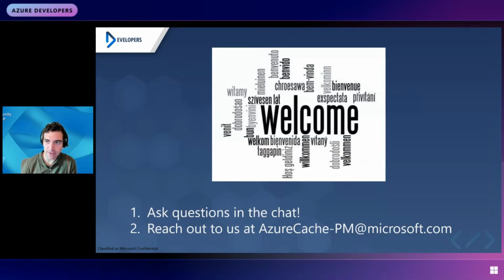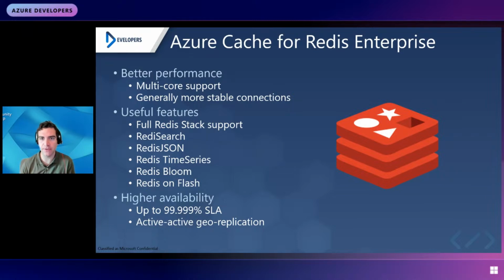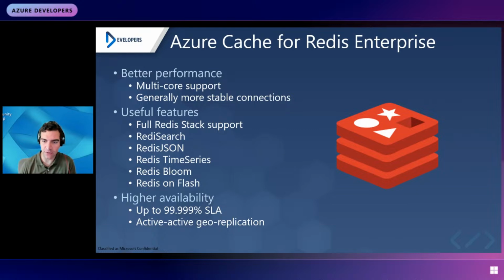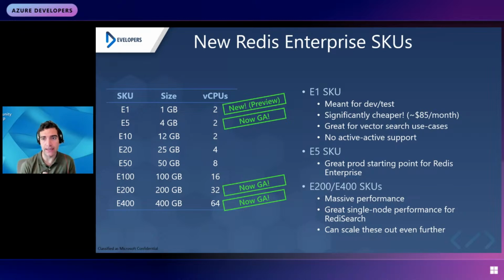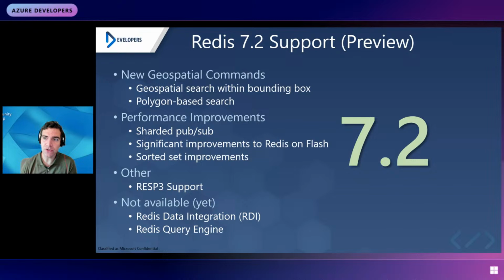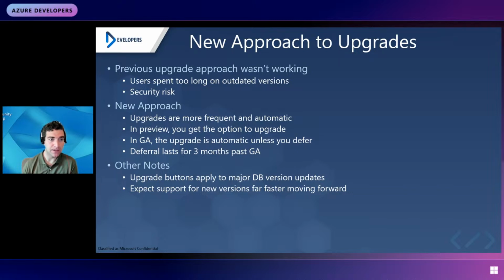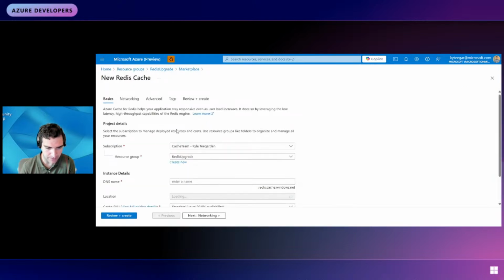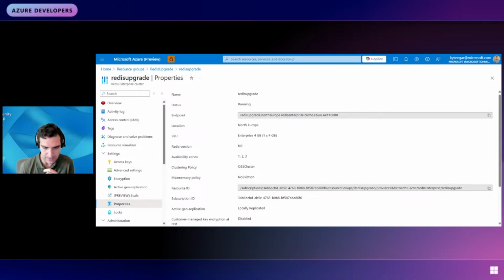Azure Cache for Redis Community Standup | Redis Enterprise Features - Redis 7.2 and additional SKUs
Learn about new features that have just arrived in the Enterprise tier of Azure Cache for Redis, including support for Redis 7.2 and additional SKU sizes. We'll unpack some of the features in Redis 7.2 and how version upgrades are handled on the Enterprise tier. And we'll take a quick look at new SKU options that allow you to get started with Redis Enterprise at a lower price.

⌚ Chapters:
00:00 Countdown
02:45 Welcome to Azure Cache Redis Standup
03:30 Azure Cache for Redis Use Cases
05:00 On Today's stream
05:19 Azure Cache for Redis Enterprise
09:55 New Redis Enterprise SKUs
13:10 Redis 7.2 Support (preview)
17:20 New Approach to Upgrades
22:00 Demo
25:38 Thank you and let's connect!

Featuring: Kyle Teegarden